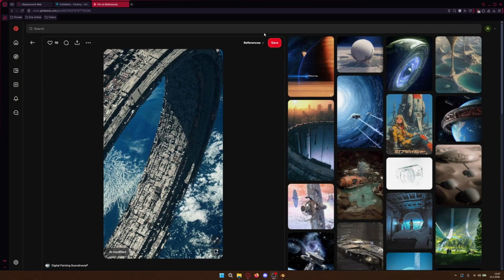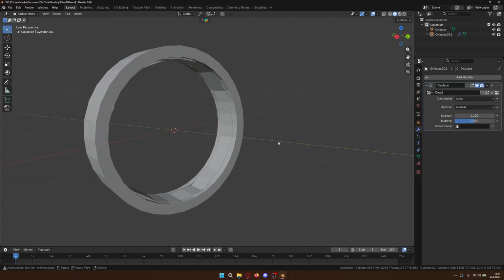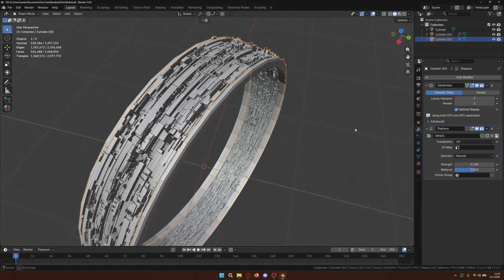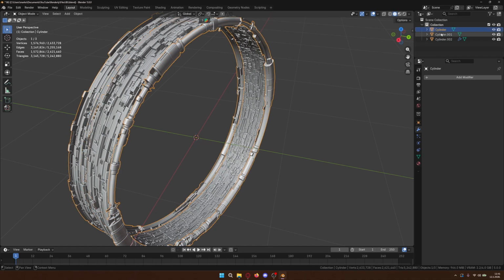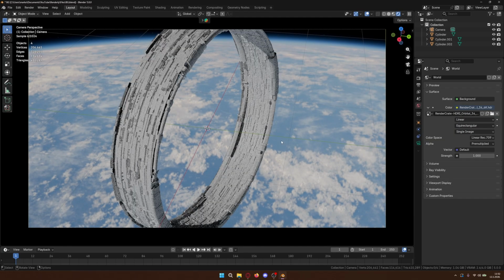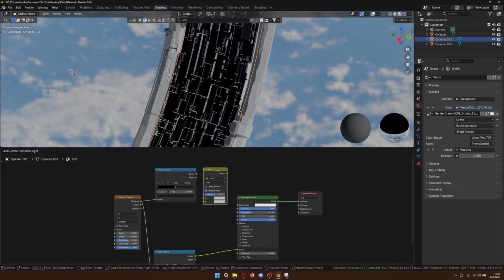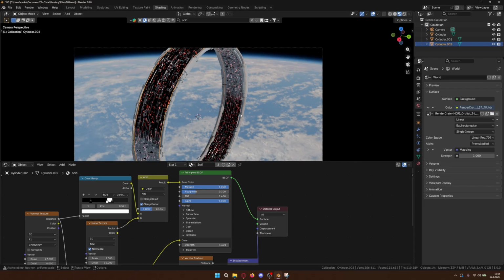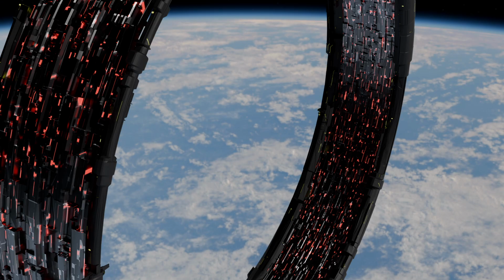Blender - Easy Sci-Fi Space station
In this video I'm walking you through creating a simple and easy space structure. We are going through creating a model, what modifiers we use, HDRi and procedural texturing.